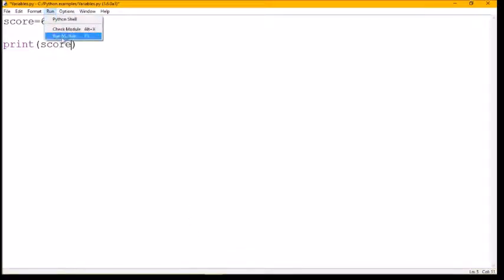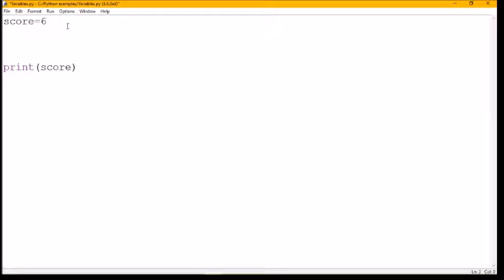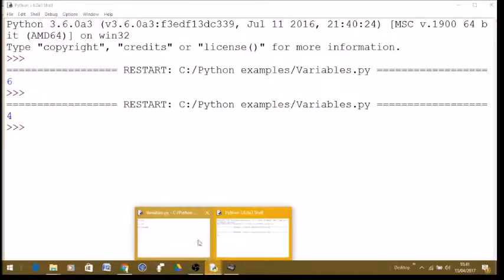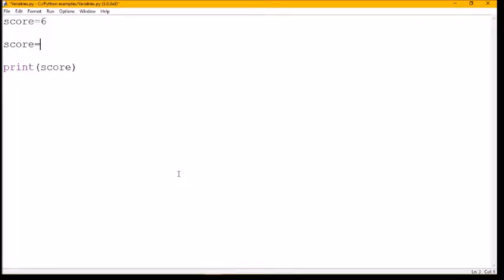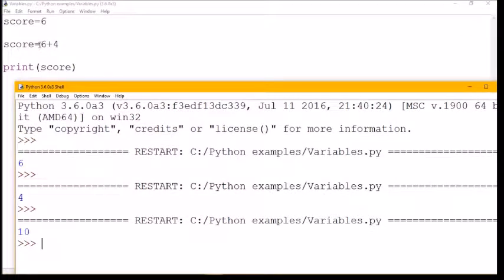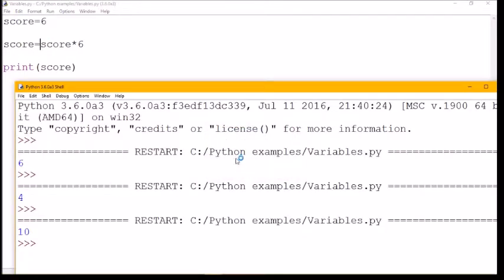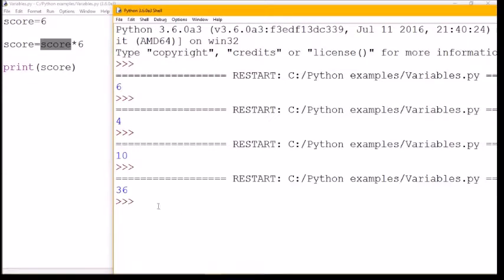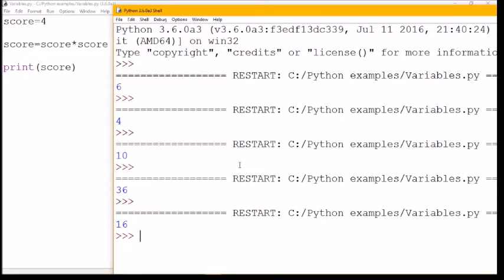Basics of Python - #2 variables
A video walk through on how to make a variable in Python and some of the basic things we can do with a variable in Python.